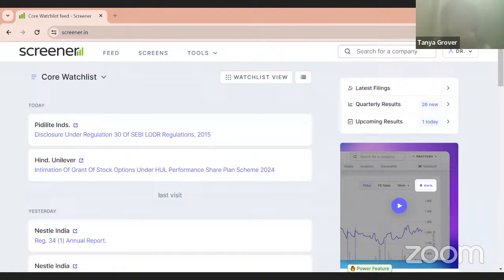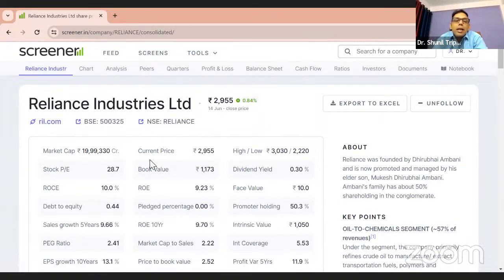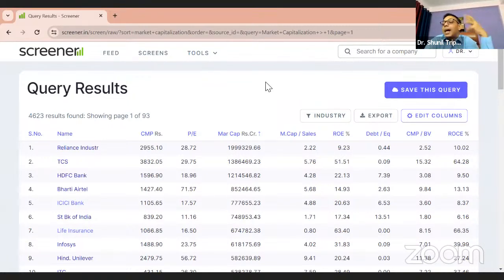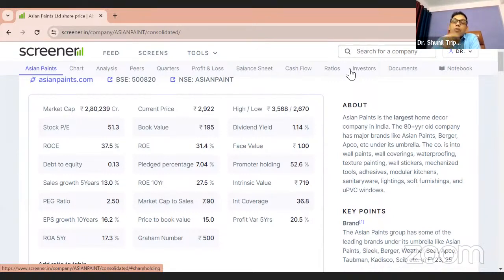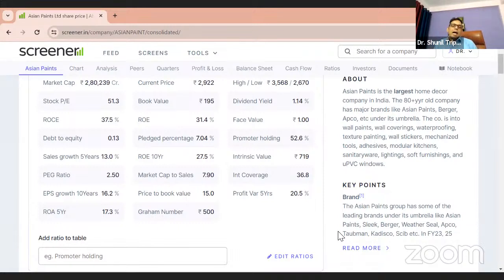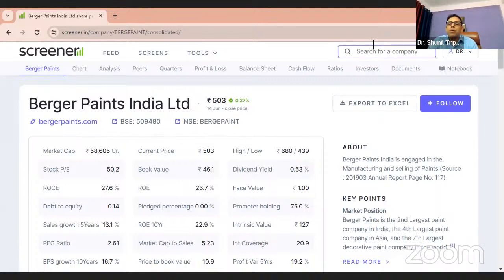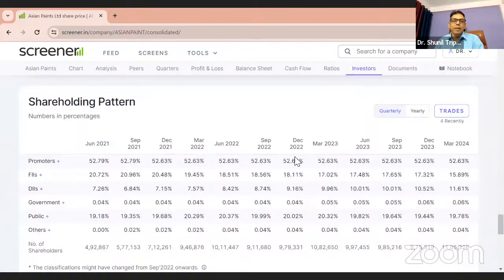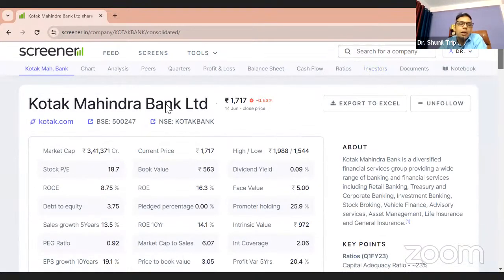Equity Cult Internship Level 2 Session 1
Welcome to our educational channel, where we are dedicated to providing valuable insights without making specific recommendations. As educators, our mission is to guide students, teachers, parents, and the general public on various topics, including career choices, courses, colleges, entrance exams, financial literacy, and the fundamentals and technical aspects of the stock market.
Join us as we navigate through the intricacies of education and career planning, offering expert advice and reliable information. Whether you're a student exploring future paths, a teacher seeking teaching strategies, a parent supporting your child's journey, or an individual curious about the stock market, our content is tailored to empower and inform.